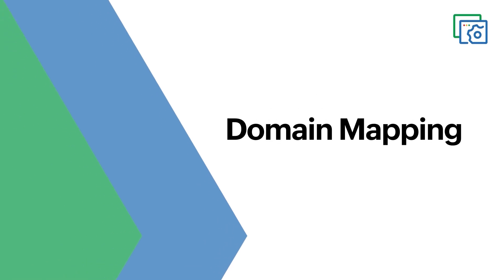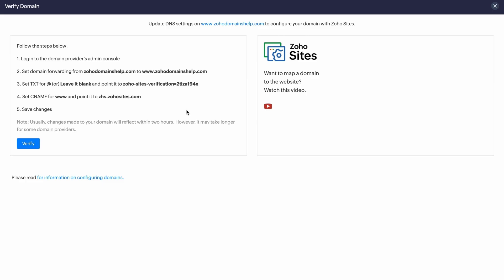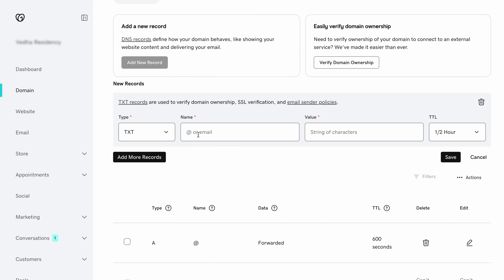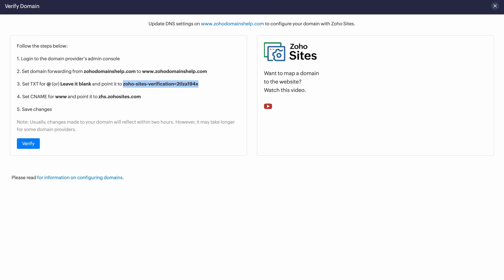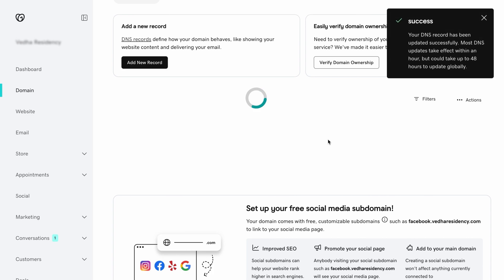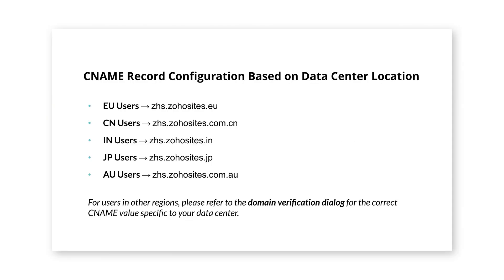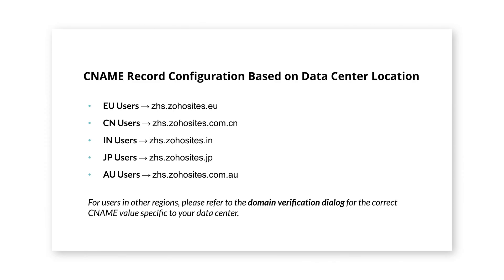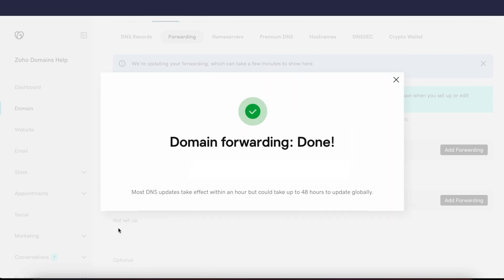How to map a third party domain to Zoho Sites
This video explains in detail how you can map a third-party domain (the domain you have purchased elsewhere) to Zoho Sites.